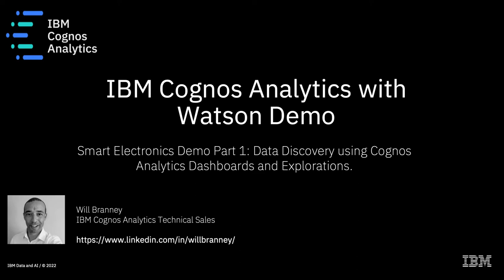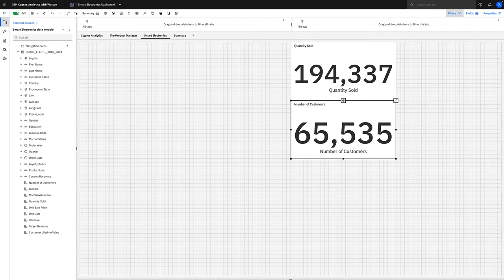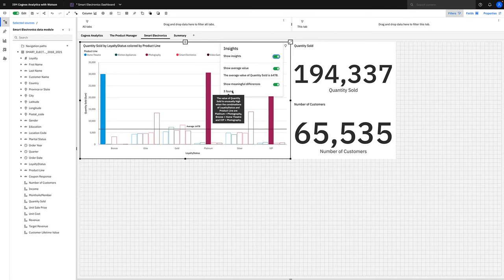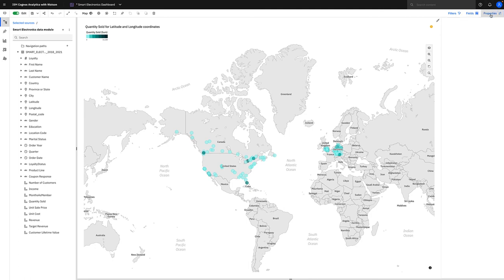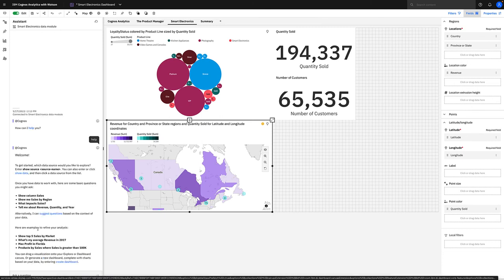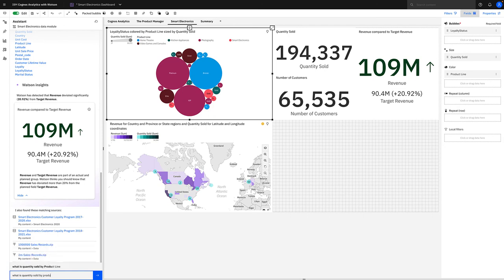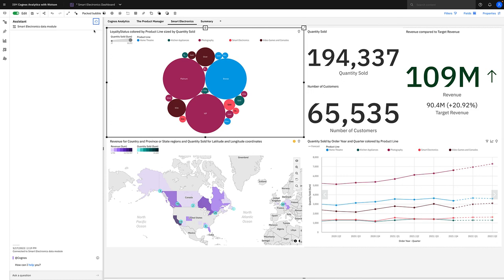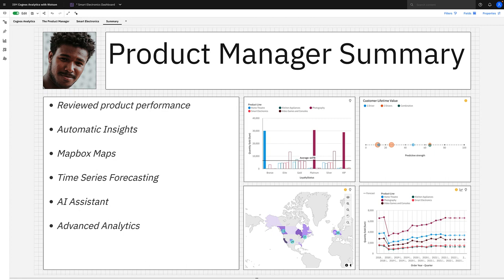IBM Cognos Analytics with Watson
IBM Cognos Analytics is an AI-powered business intelligence and analytics platform designed to empower organizations with actionable insights. It combines sophisticated data exploration, interactive dashboards, automated reporting, and self-service analytics in a single, highly secure environment. With its intuitive interface and natural language capabilities, users can uncover insights quickly and share them across teams. Enhanced by advanced caching and guided UI, the platform delivers instant responsiveness and simplifies dashboard creation. IBM Cognos Analytics enables businesses to make confident, data-driven decisions, providing scalability, collaboration, and robust data governance to meet the dynamic demands of today's market.